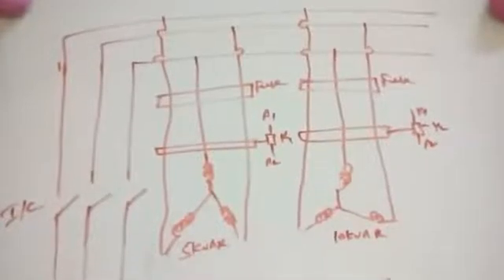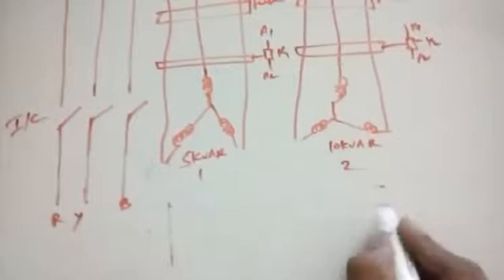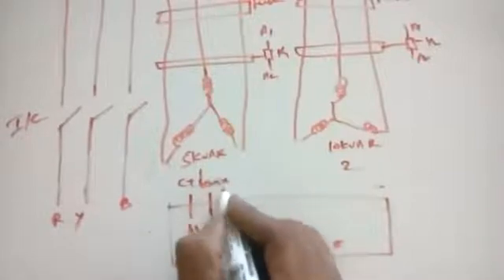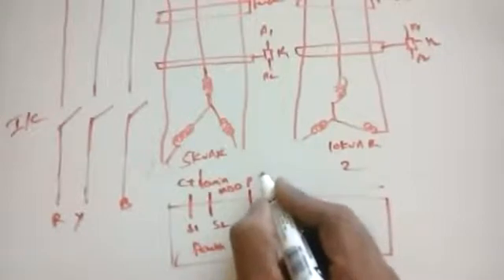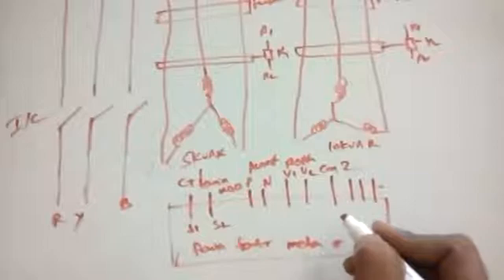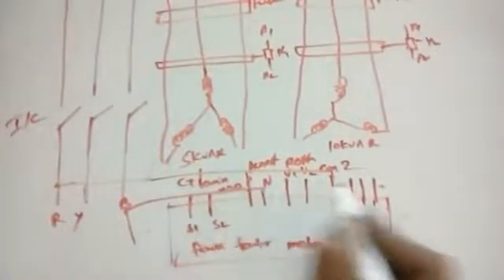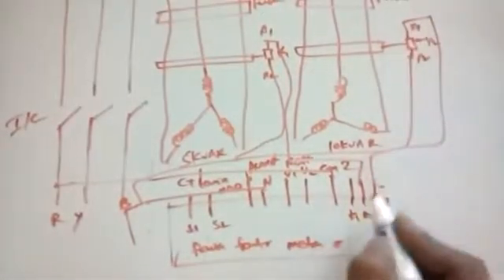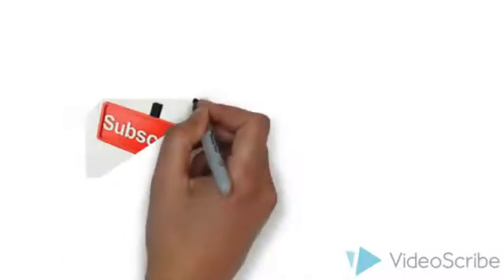Power factor meter connection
In this video how to connect power factor meter connection and their terminals also explained ..

3 phase power factor meter connection diagram
single phase power factor meter connection
3 phase power factor meter connection
3 phase power factor meter connection diagram
power factor meter is based on the principle of